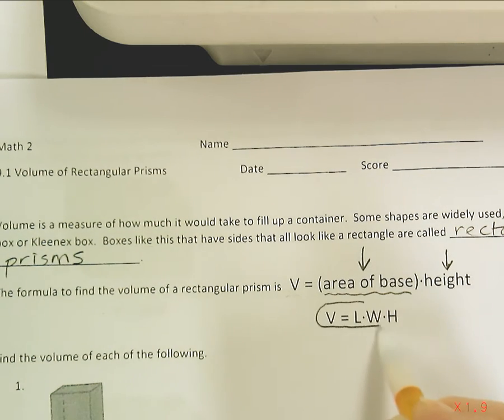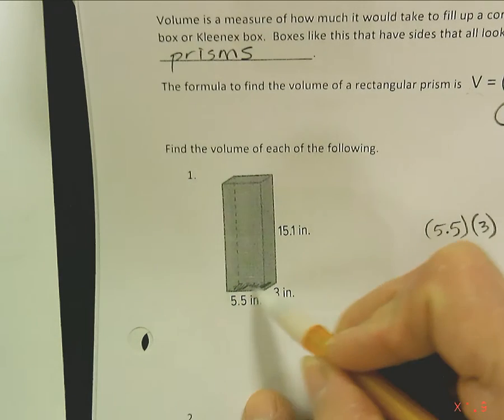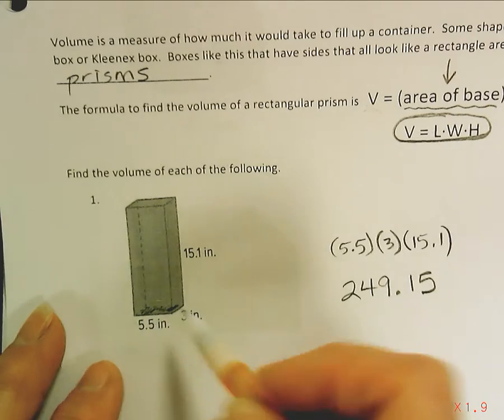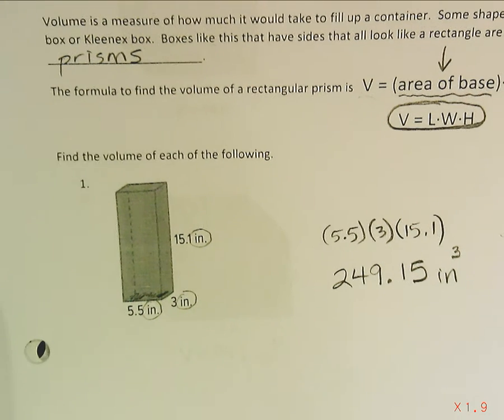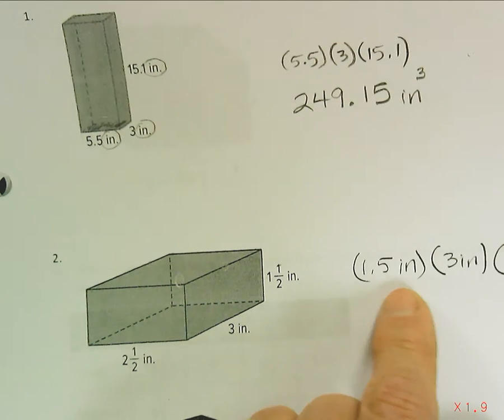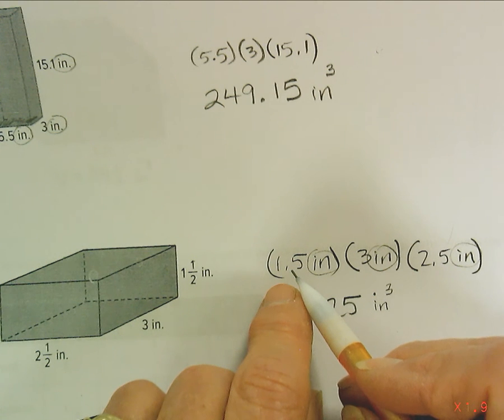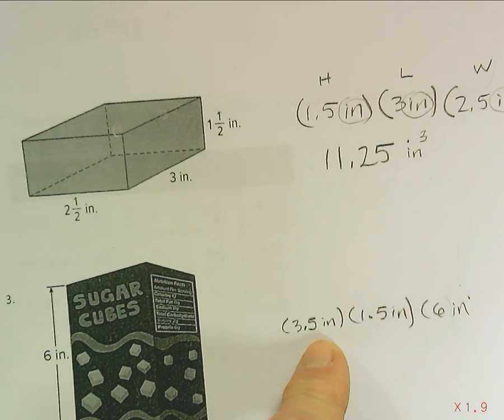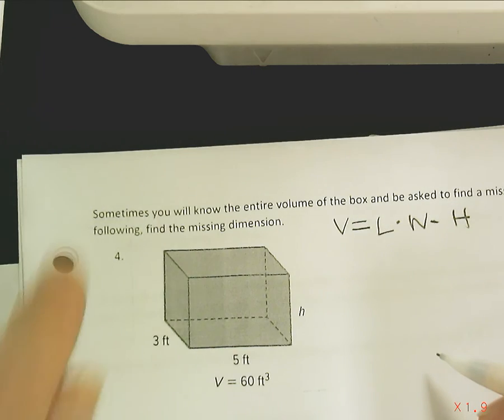Math 2 - 9.1 Volume Rectangular Prisms (1st of 2)